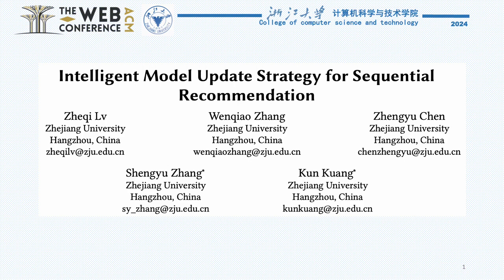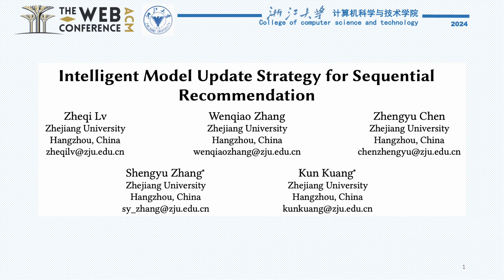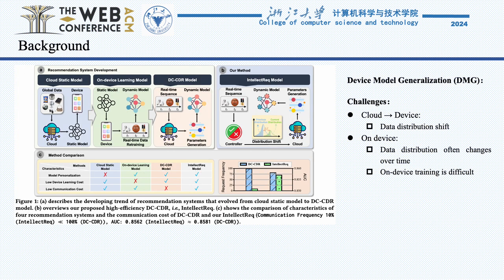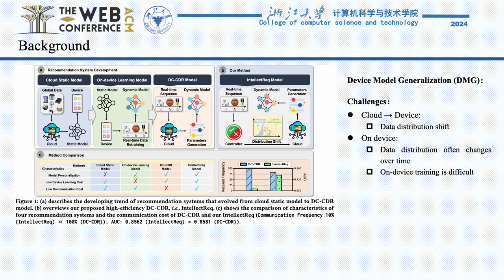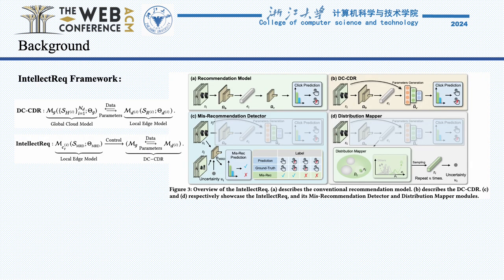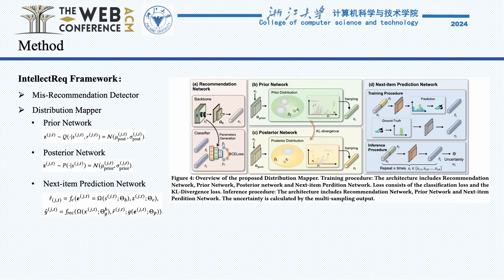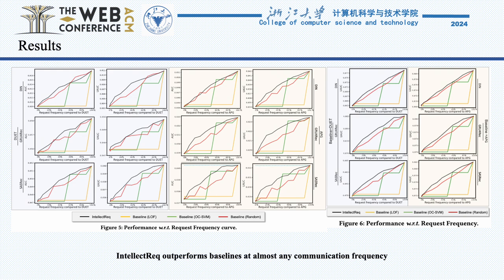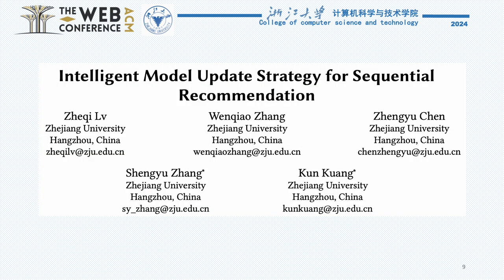[rfp0001] Intelligent Model Update Strategy for Sequential Recommendation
Zheqi Lv, Wenqiao Zhang, Zhengyu Chen, Shengyu Zhang, Kun Kuang